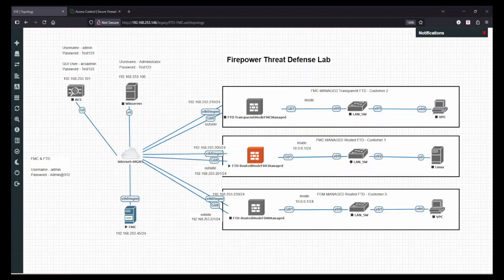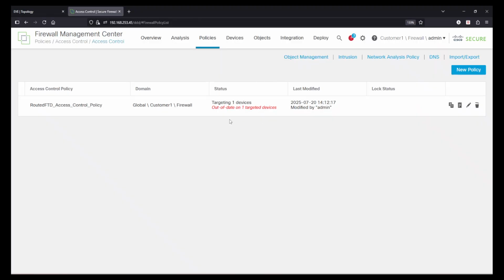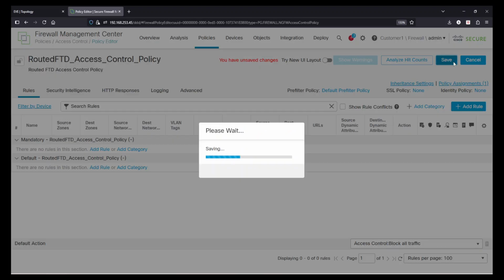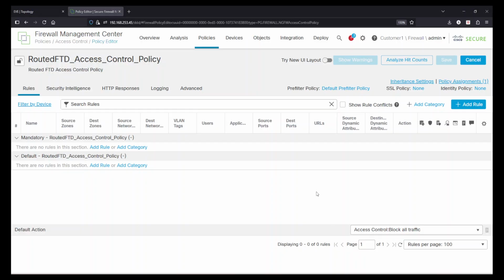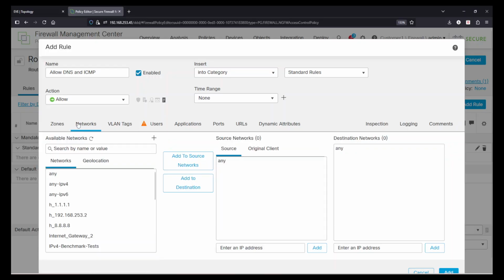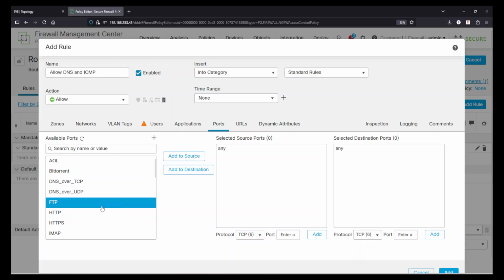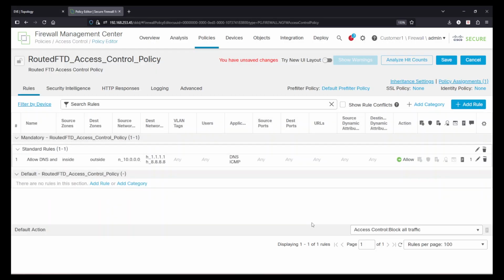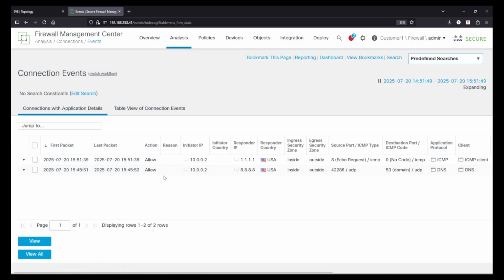Access Control Policy Part 1 - Creating & Applying Access Control Policies in Cisco FMC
🛡️ Live Demo: Creating & Applying Access Control Policies in Cisco FMC – Legacy vs New UI Walkthrough 🎛️📹

Just dropped a new video that takes you through the complete process of creating an Access Control Policy in Cisco Firepower Management Center (FMC) — from legacy UI to the new intuitive interface, with a full real-time demo showing how to apply it to a device and build rules that control traffic effectively.

🚦 Why Access Control Policies Matter:
 These policies are the backbone of your NGFW configuration — defining who can talk to what, when, and how. From blocking traffic to enforcing segmentation, it all begins here.

🎯 In this tutorial, you'll learn:
- How to create a new access control policy and apply it to a target device
- The difference between legacy and new policy UIs
- How to create granular traffic control rules within the Access Control section

Whether you're just starting out or refining mature deployments, this video helps clarify one of the most important components of Cisco FMC configuration.